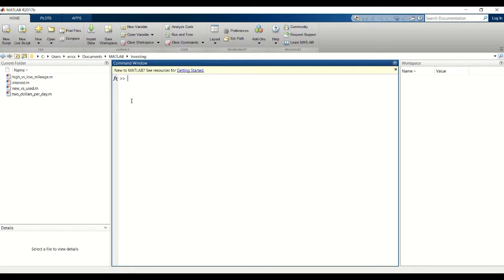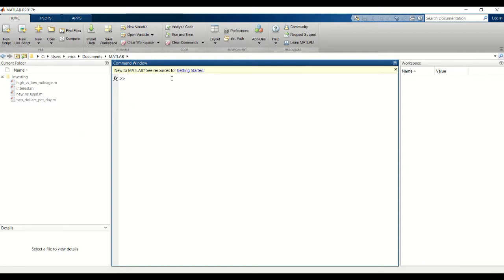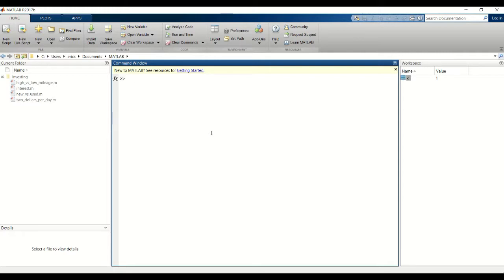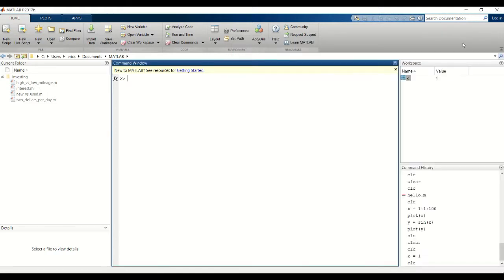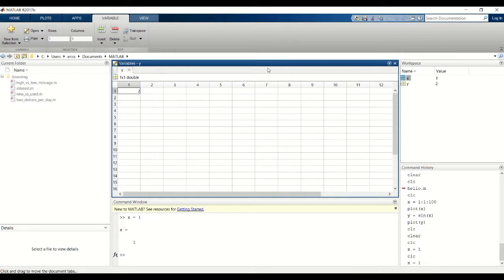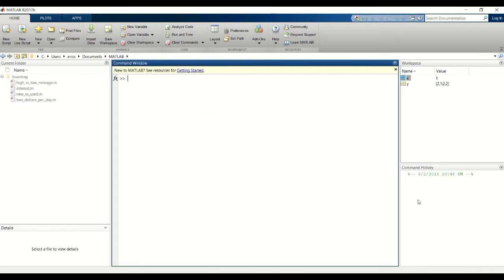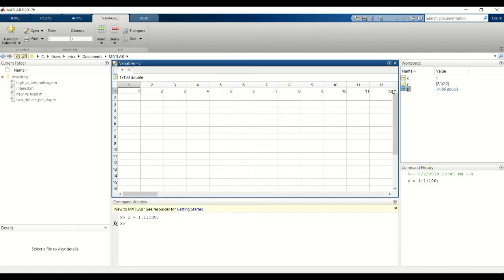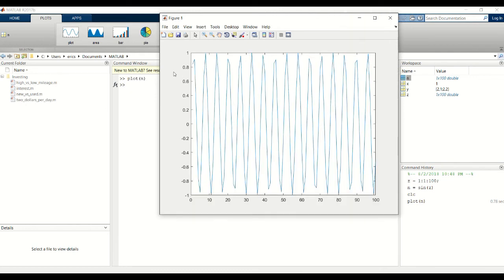Environment Overview | MATLAB Tutorial 1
Welcome to your first tutorial on MATLAB! We give you an overview of the environment/GUI and show you most of what can be done under the Home and Plot tabs.